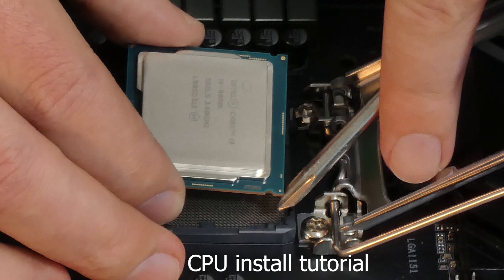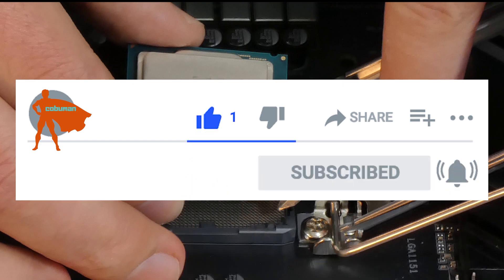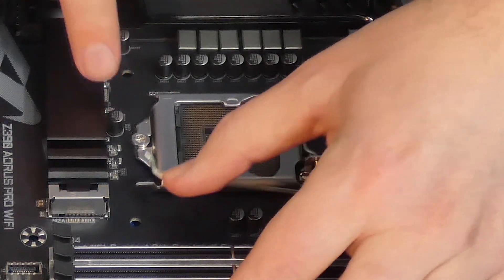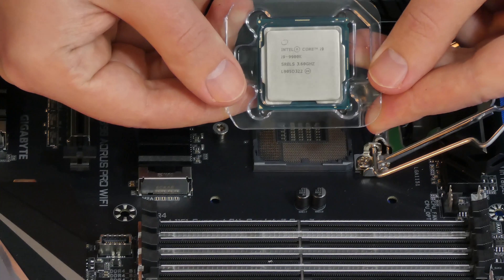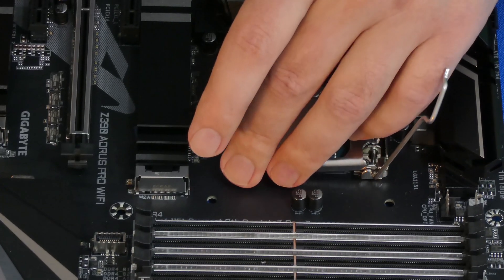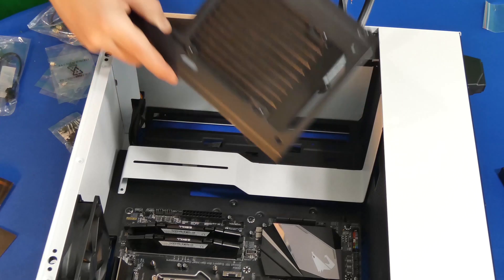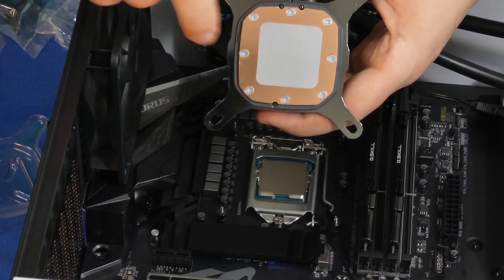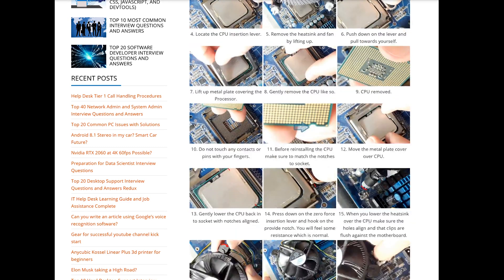CPU into SOCKET, Short and Simple. intel i9